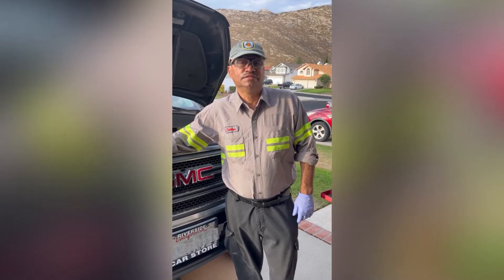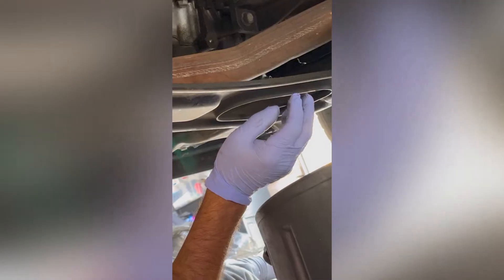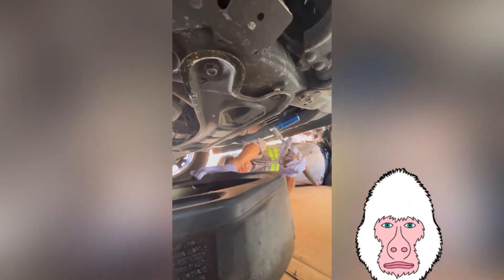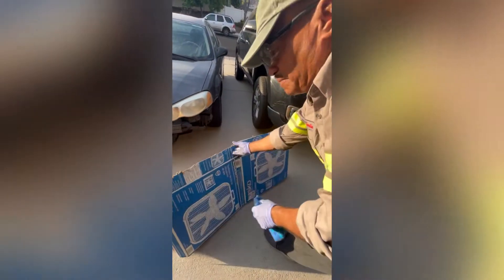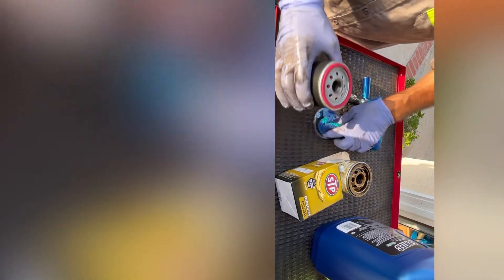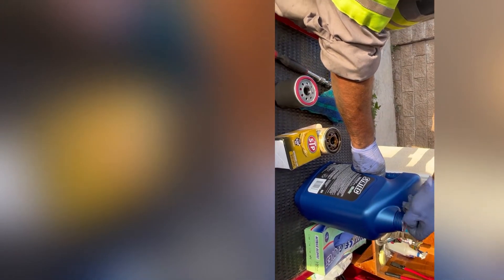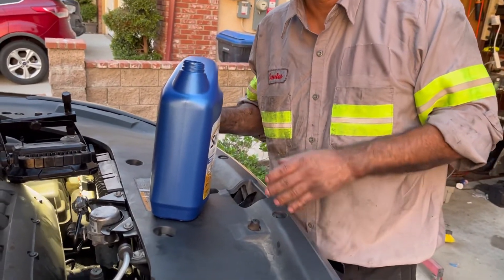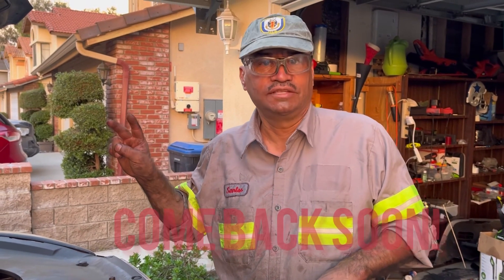How to Change Oil & Filter 2014 GMC Acadia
Hi. I like to help and show people how they can save money and time by doing maintenance on their own vehicles. In this video I demonstrate how I change oil and the oil filter in a 2014 GMC Acadia.  This suv takes 5 Quarts of oil.  Save time and $$$. All supplies were purchased at Autozone and O’Reilly Auto Parts. Or can purchase on Amazon. Remember that the new oil filter has to be put back in at an angle to be properly installed.